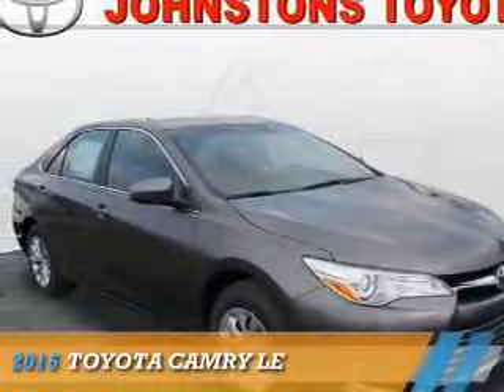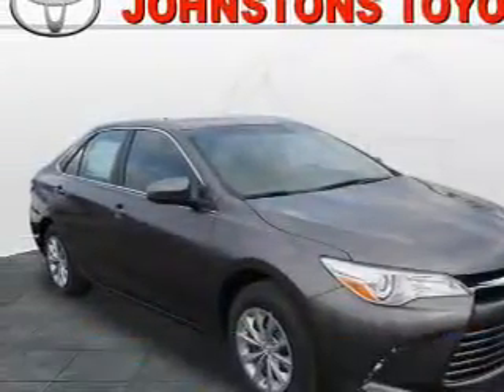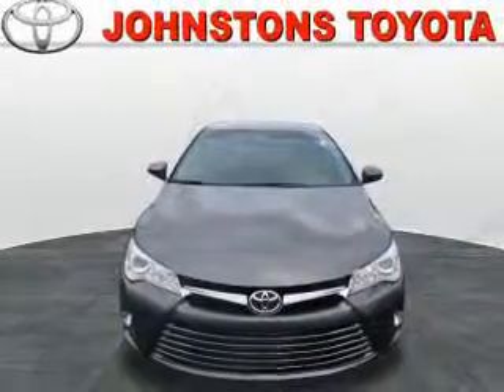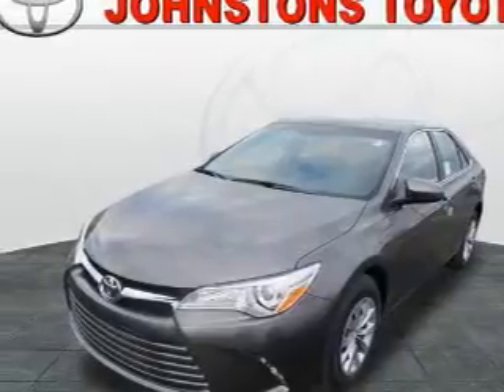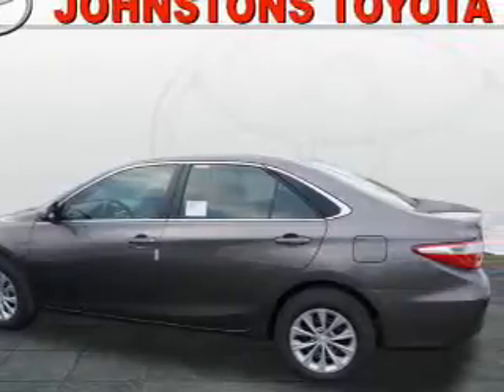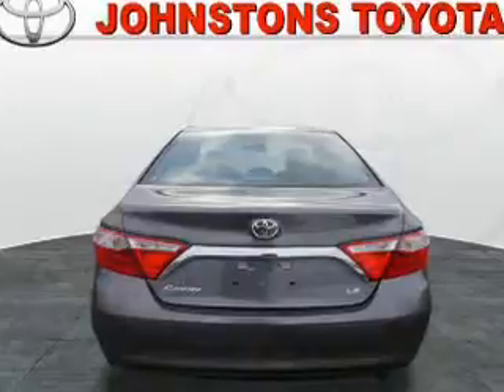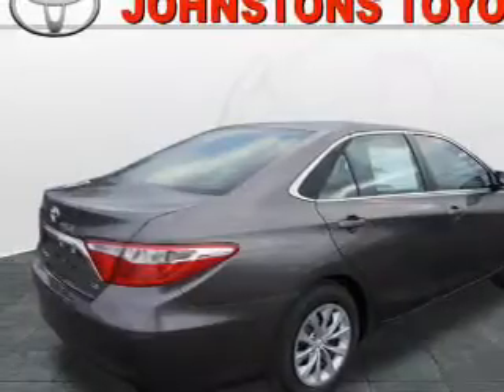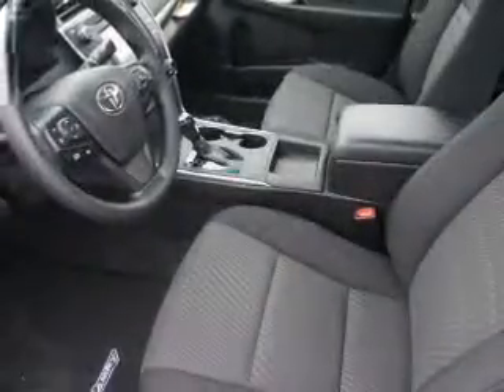2016 Toyota Camry 160351 - New Hampton NY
Year: 2016
Make: Toyota
Model: Camry
Trim: LE
Engine: 2.5 liter 4 Cylindercylinder FWD
Transmission: Autostick
Color: Dk. Gray
Mileage: 0
Address:
VIN:4T4BF1FK7GR540746